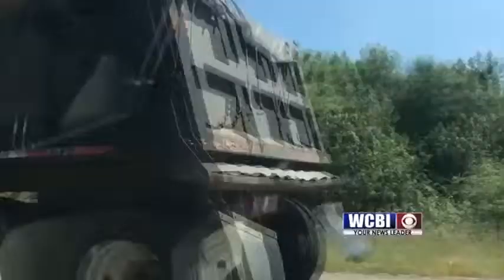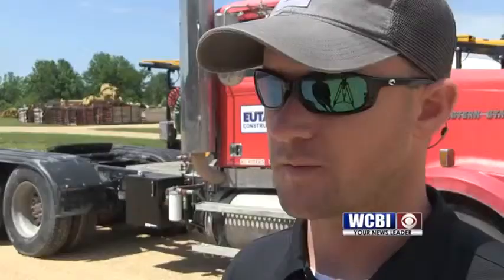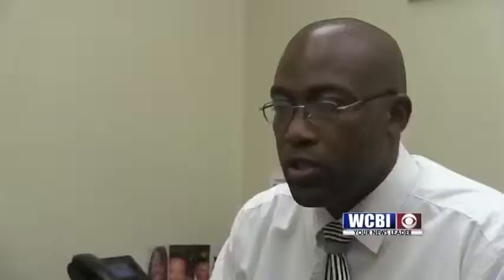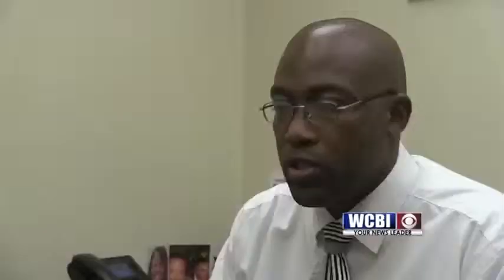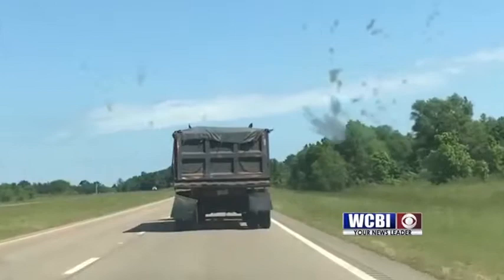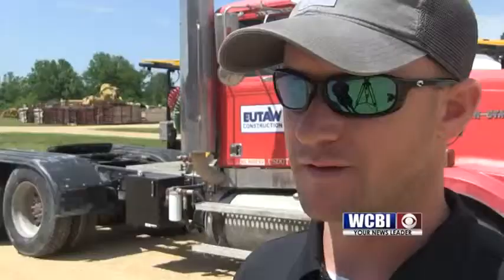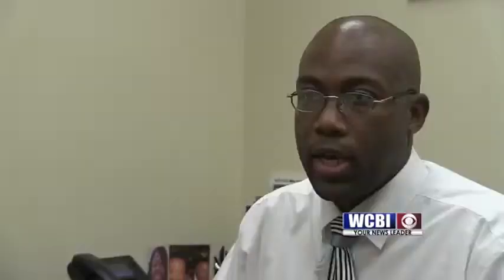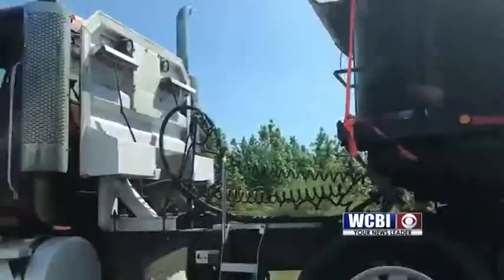Car Damage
All it takes is one misplaced rock and there goes your windshield...